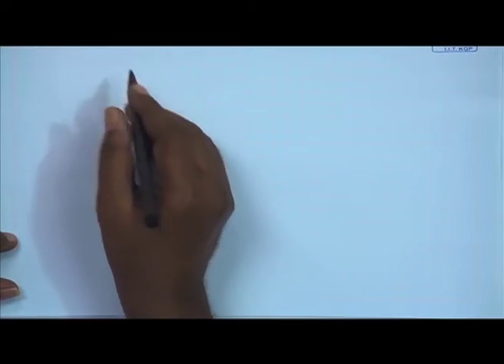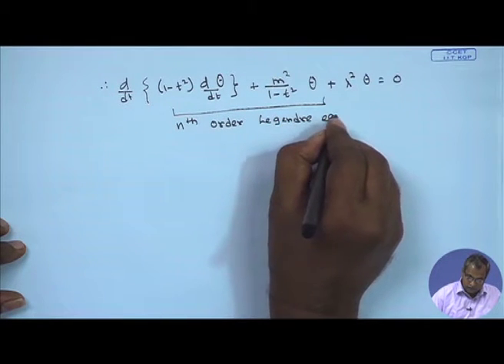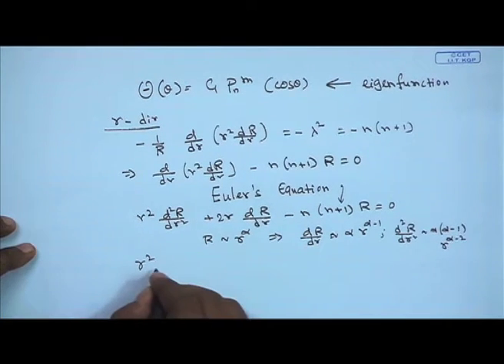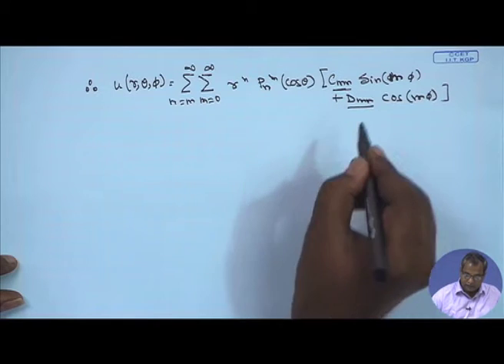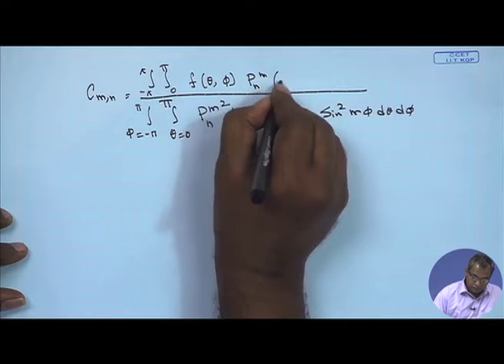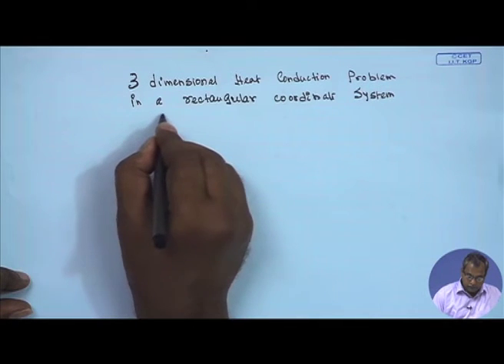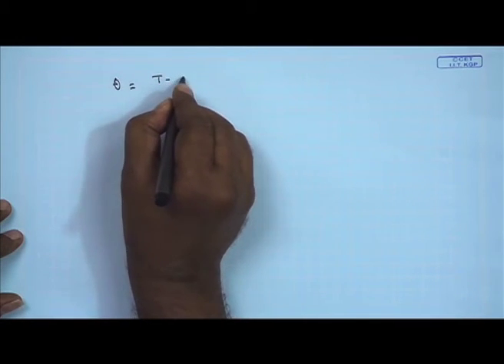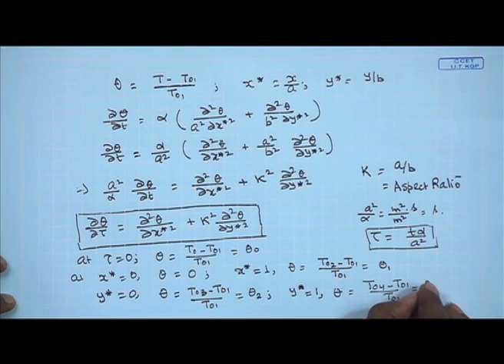Example of Generalized 3 Dimensional Problem